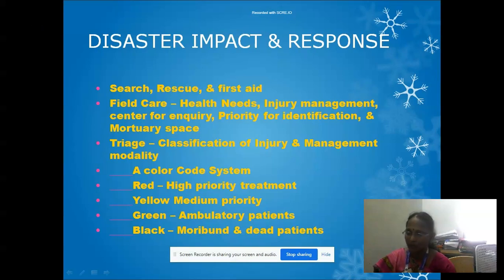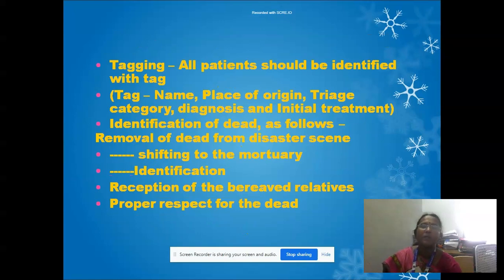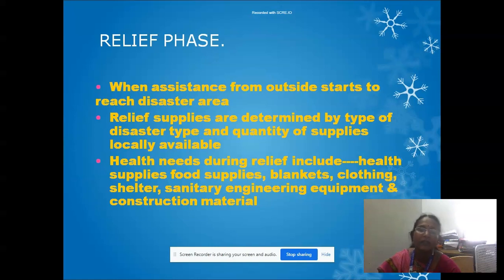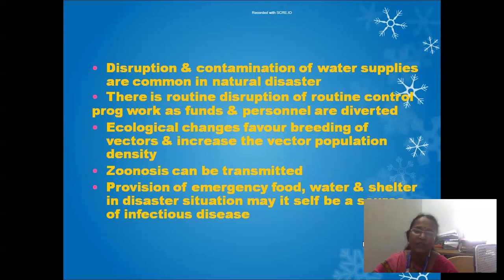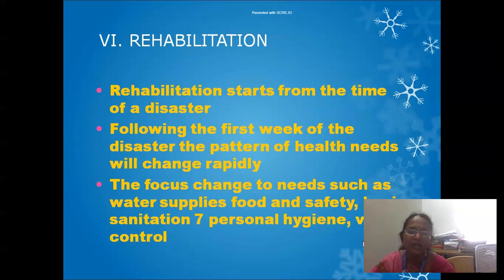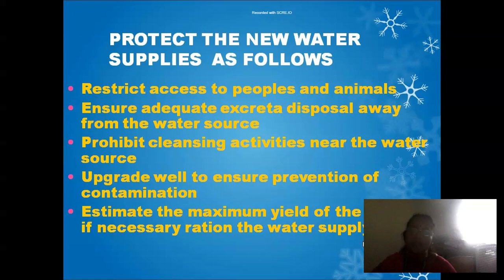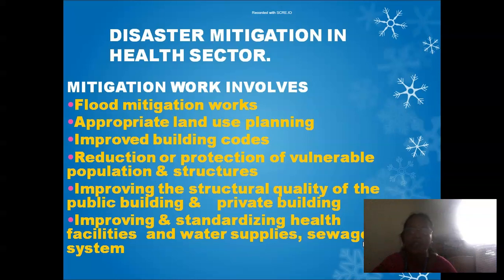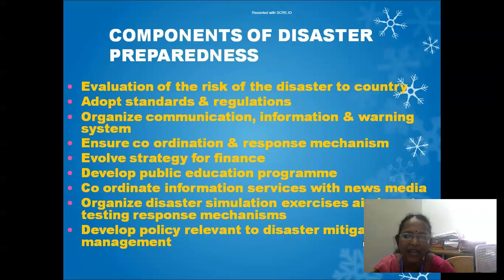Unit I Disaster Response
Components of Disaster managemnet